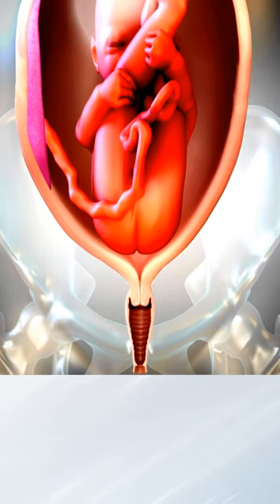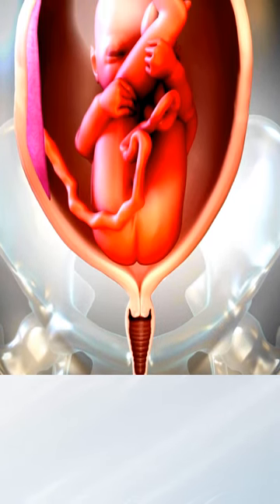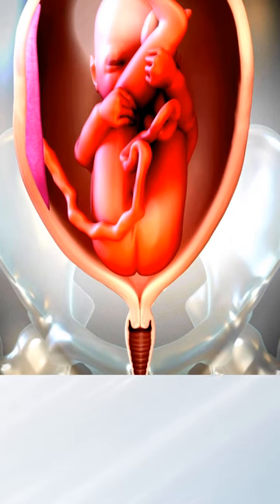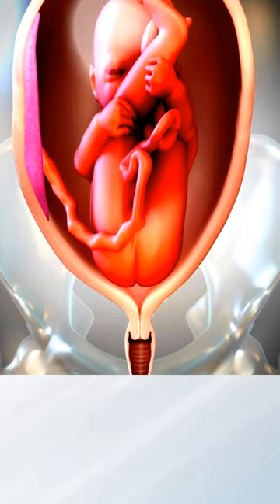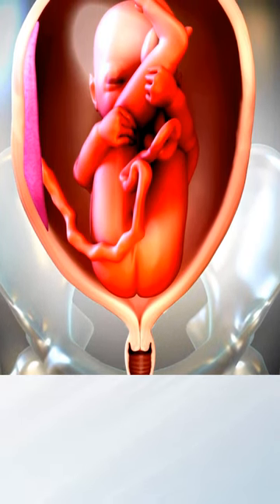Breech Baby, Position during Pregnancy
A breech baby, or breech birth, is when your baby’s feet or buttocks are positioned to come out of your vagina first. Your baby’s head is up closest to your chest and its bottom is closest to your vagina. Most babies will naturally move so their head is positioned to come out of the vagina first during birth.

Breech is common in early pregnancy and most babies will move to a head-first position by 36 weeks of pregnancy. This head-first position is called vertex presentation and is the safest position for birth.